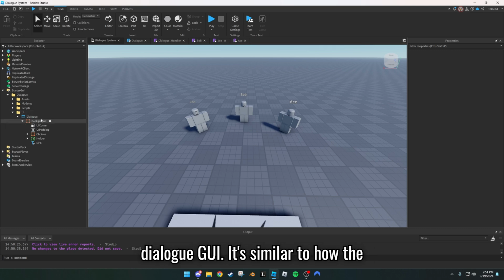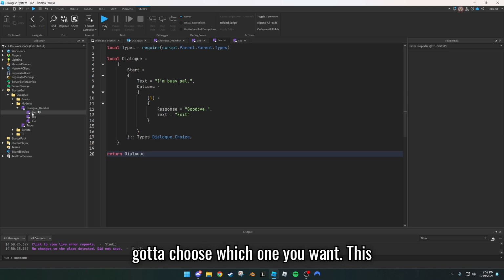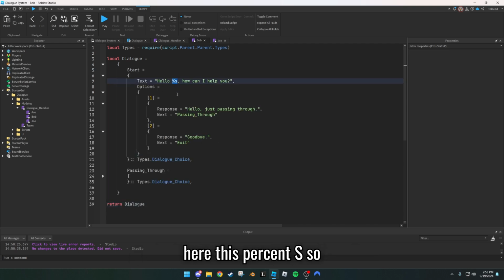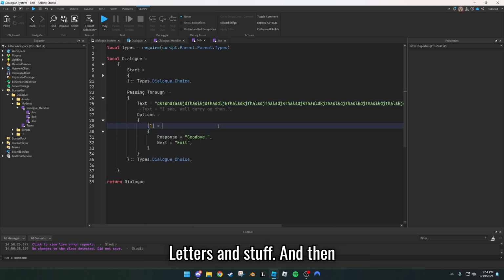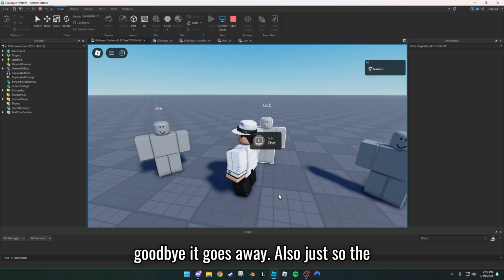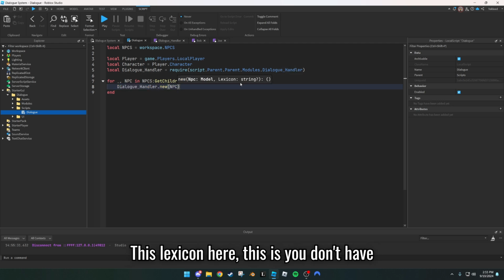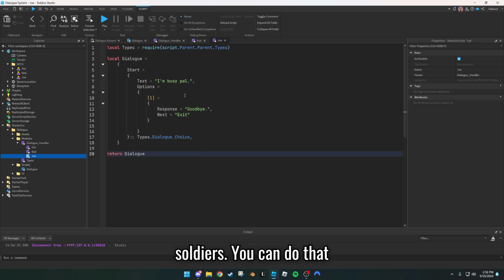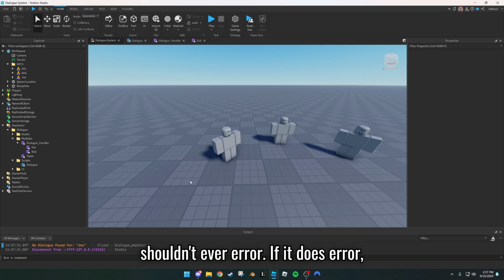Dialogue System | For The People